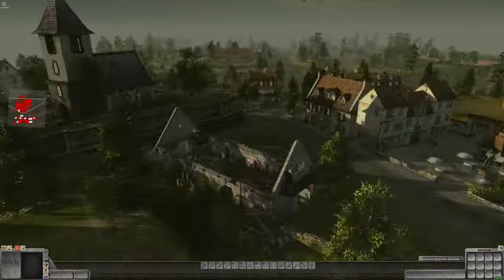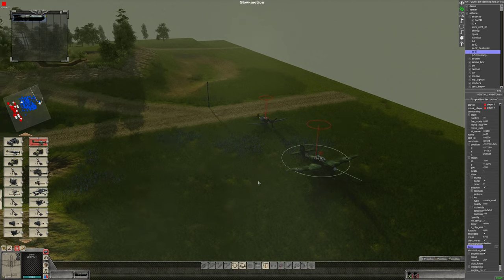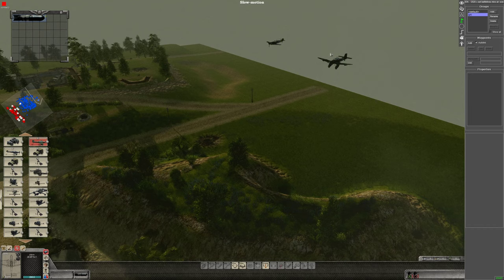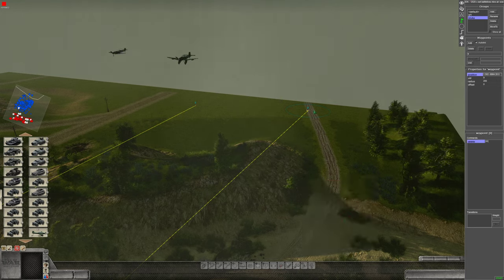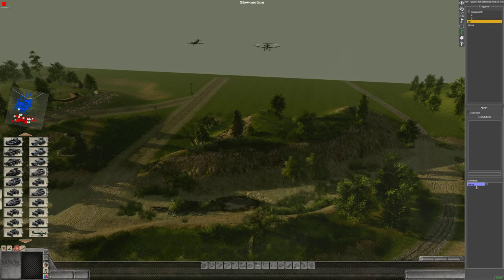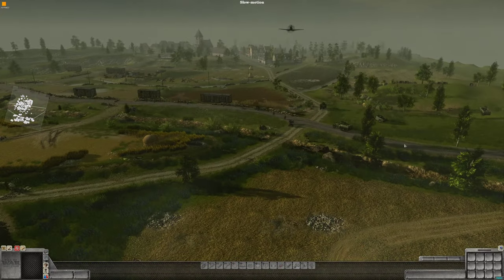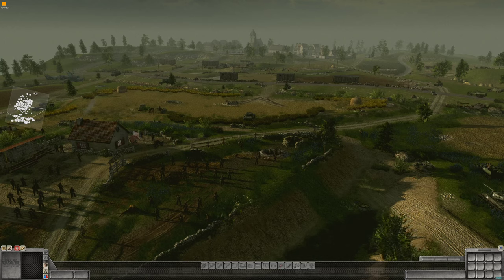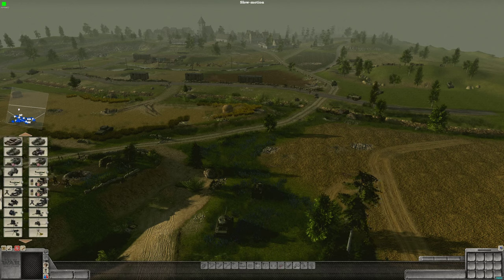Air Attack Scripts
How to script enemy air attacks in your editor skirmish..